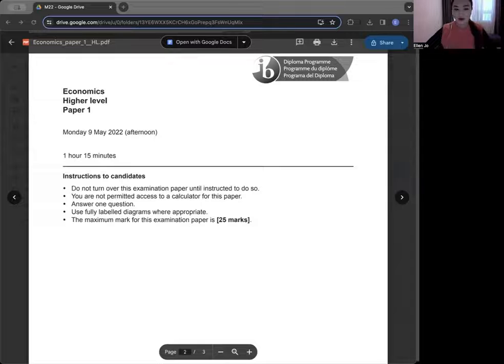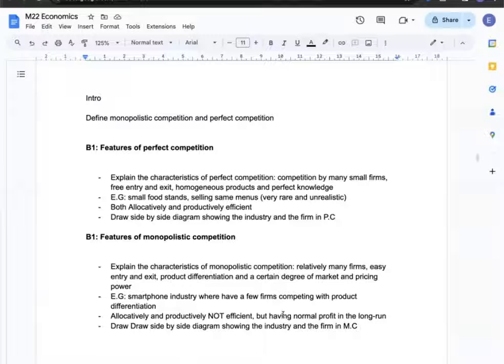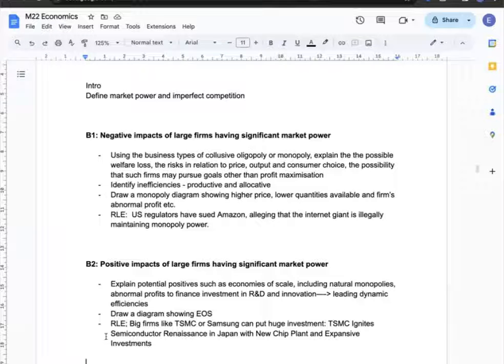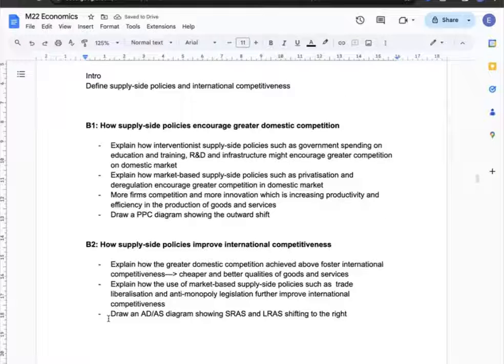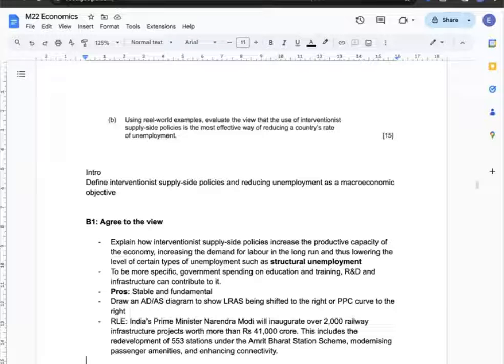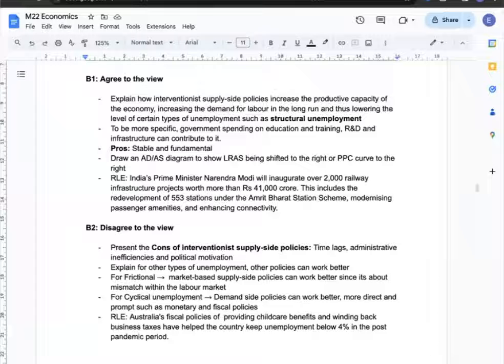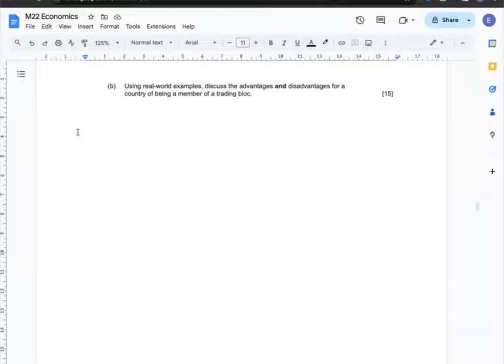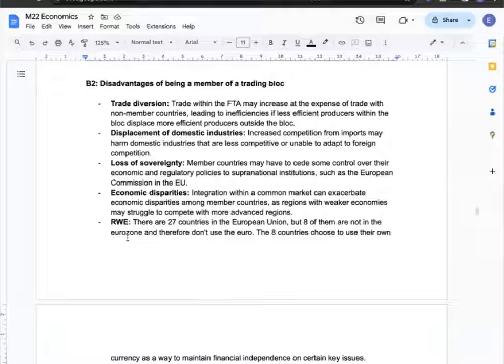M22: IB Economics Paper 1 HL Fully Solved!